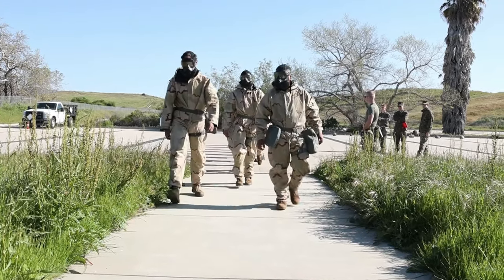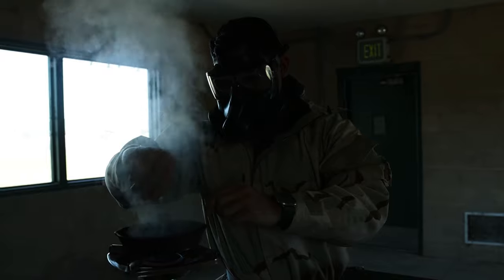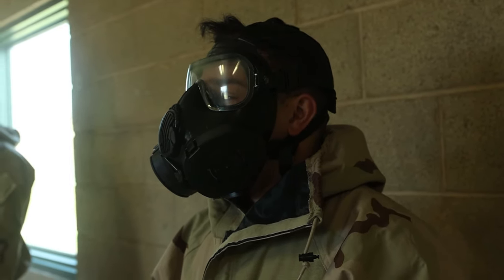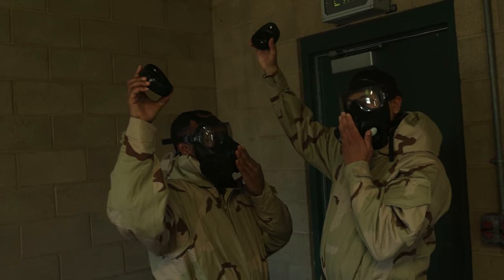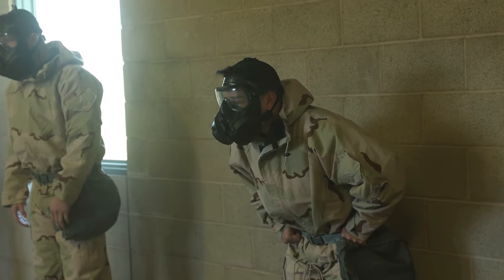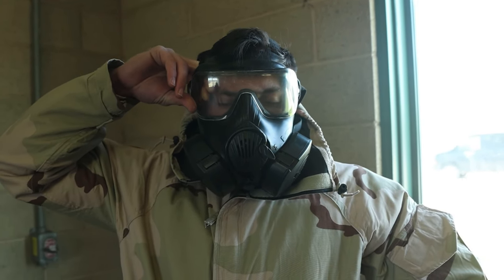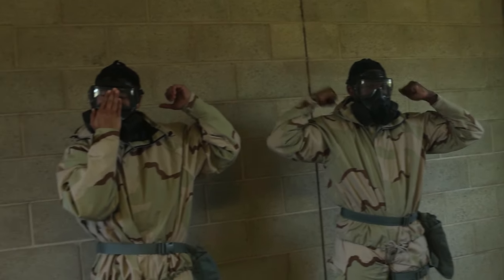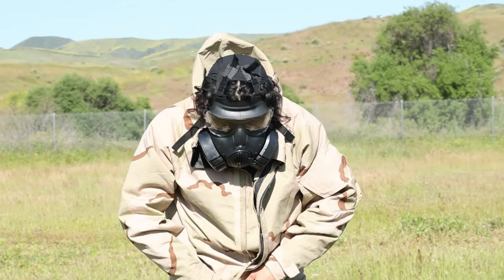Marines Take the Challenge: The IPECE Qualification Test!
U.S. Marines with the, 11th Marine Expeditionary Unit, I Marine Expeditionary Force, conduct their, annual Individual Protective Equipment Confidence Exercise (IPECE) qualification, on Camp Pendleton, Calif., March 30, 2023.

B-Roll: 11th MEU annual gas chamber
CAMP PENDLETON, CA, UNITED STATES
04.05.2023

IPECE is an annual requirement for Marines to familiarize themselves with the protective equipment used against a chemical, biological, radiological, and nuclear attack. (U.S. Marine Corps video by Cpl. Kevin Seidensticker)

Film Credits: Video by Cpl. Kevin Seidensticker
11th Marine Expeditionary Unit